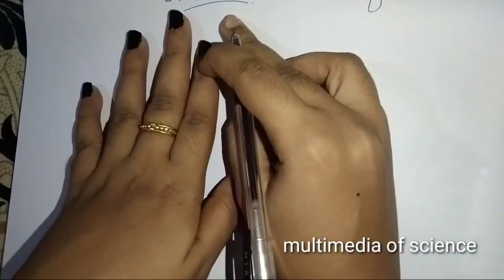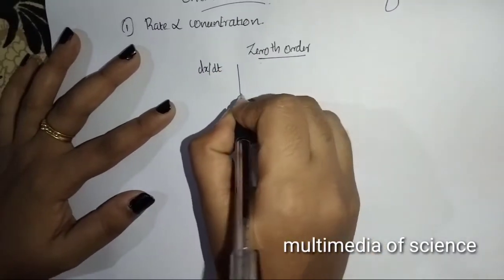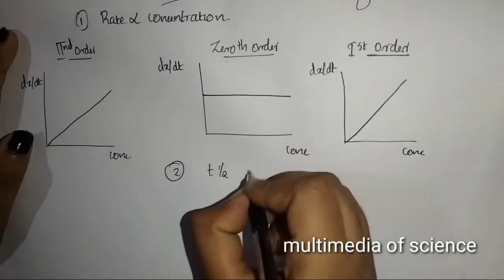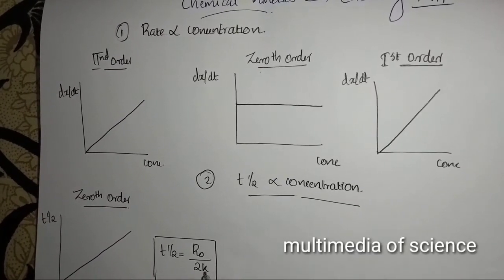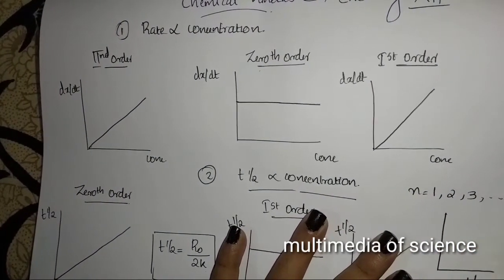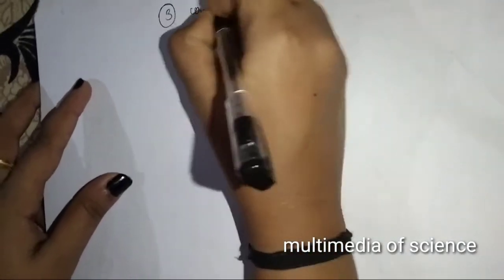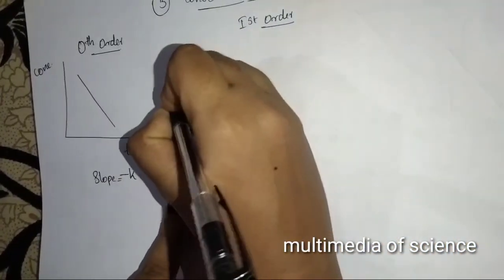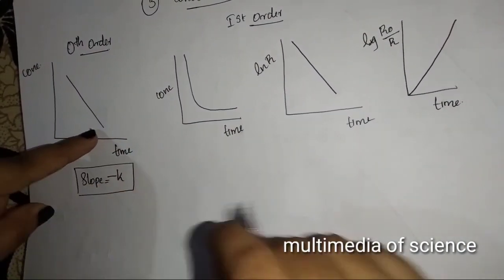Graphs from "CHEMICAL KINETICS" usefull for NEET